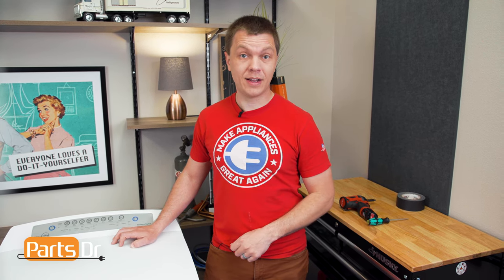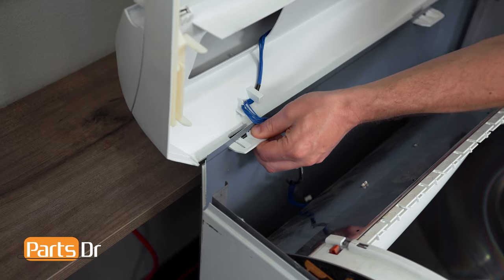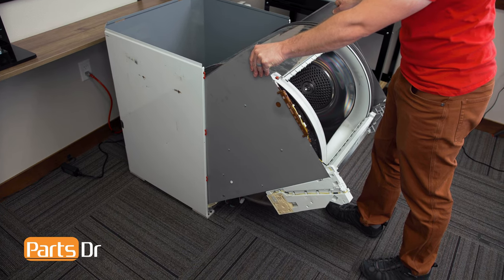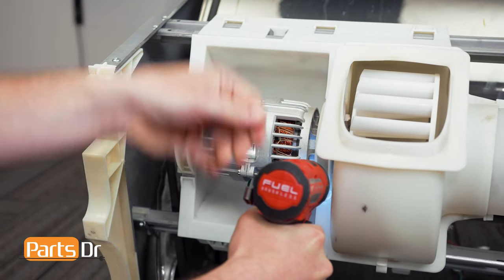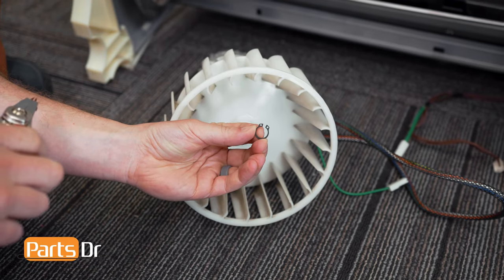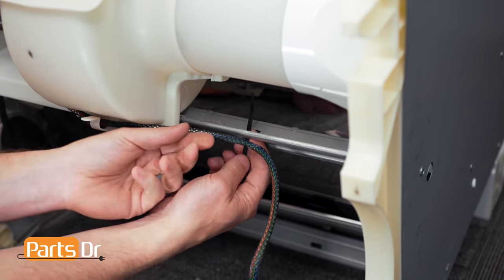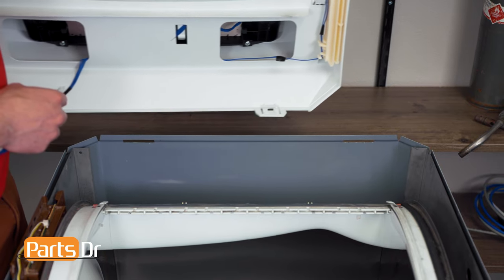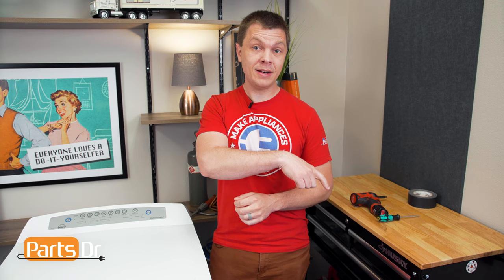How to replace Fisher & Paykel blower fan part # 395034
Step-by-step instructions on how to replace the blower fan on a Fisher & Paykel dryer. The blower fan circulates the air inside the dryer to help dry the clothes.  When the fan fails the clothes may not dry properly and the dryer may run noisier than normal. The blower assembly shown in this video is Part # 395034 (PD00058363) but the instructions in the video apply to many different part numbers and models of Fisher & Paykel dryers.

Table of Contents:
0:00 - Intro
0:24 - Blower fan issues
0:33 - Blower fan removal
4:59 - Where to buy
5:12 - Blower fan Installation
9:13 - Outro

Tools & supplies you need:
- Flat-blade screwdriver
- Phillips screwdriver
- Cutting pliers
- Zip tie

Replaces these part numbers:
- AP6790672

Dryer shown in video: DE62T27DW2-96165-A